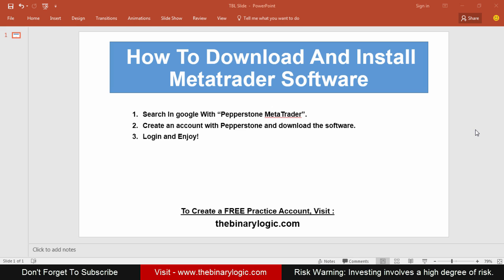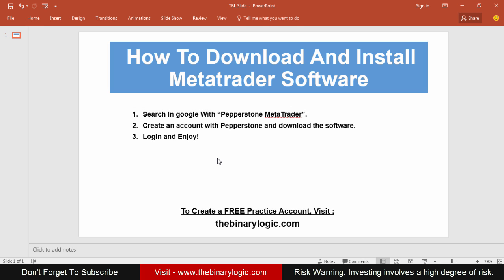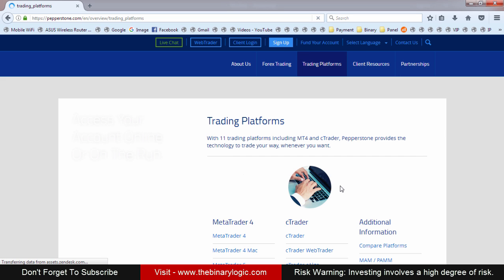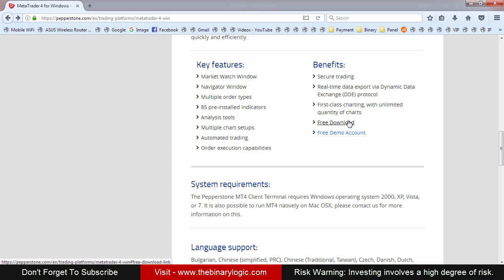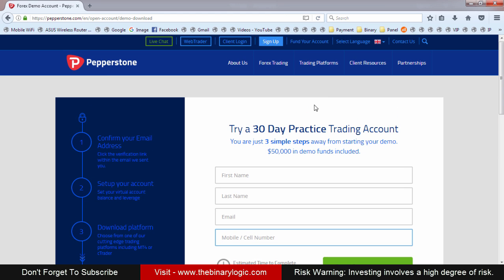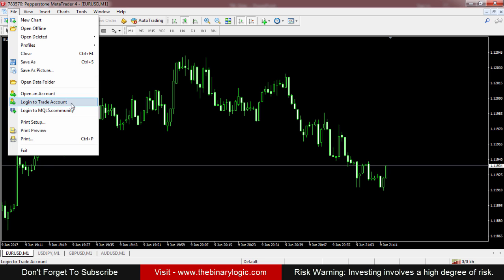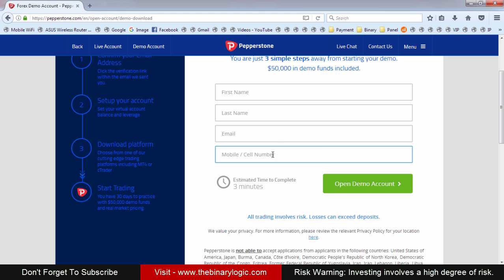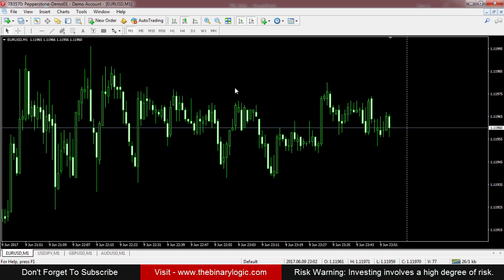How To Download And Install Pepperstone MetaTrader Software in Windows or Mac - Metatrader Software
How To Download And Install Pepperstone MetaTrader Software in Windows or Mac - Metatrader Software. It is a very simple process to download and install a MetaTrader software. Please watch till the end.

(General Risk Warning: Investing involves a high degree of risk.)

Guys, This is a short video about How To Download And Install Pepperstone MetaTrader Software in Windows or Mac - Metatrader Software. I believe you already know how important it is to understand MetaTrader well for being a successful Trader. So here you will find it How To Download And Install Pepperstone MetaTrader Software In Windows or Mac